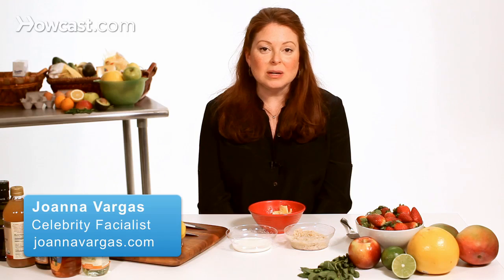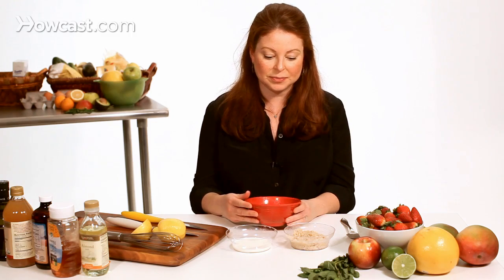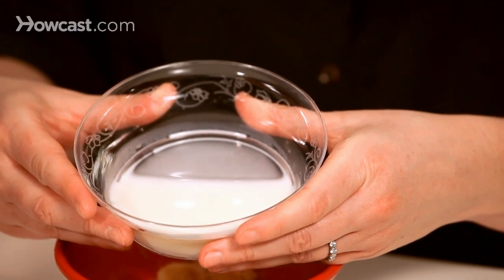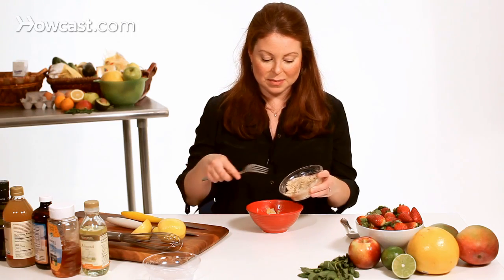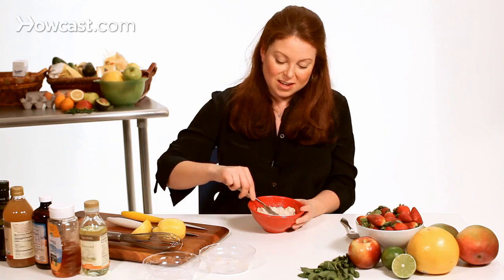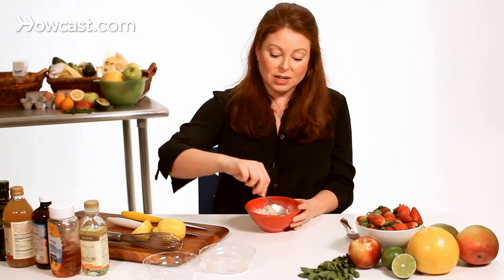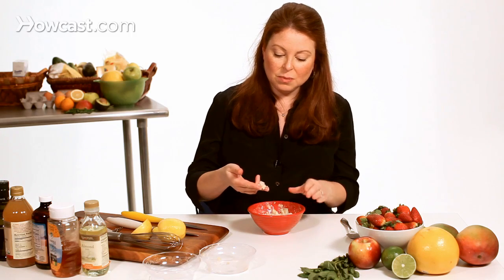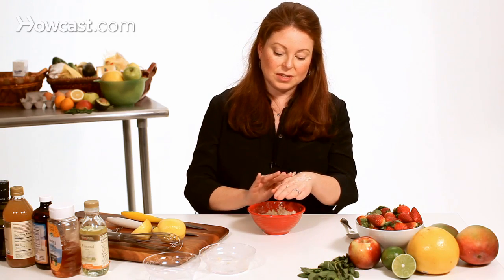How to Make a Homemade Facial Scrub | DIY Spa Facials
Homemade Facial Scrub Recipe: 1 ripe banana 1 cup cooked oatmeal 4 tablespoons milk

A facial scrub is really what's going to make your skin look its best all the time.  And I highly recommend that you do it at least twice a week, no matter what your skin type is.  So for this mask, we're going to use three ingredients only.  I took one very ripe banana and I just mooshed it up into a bowl with a fork.  I'm going to use one cup of cooked oatmeal.  And,
I also have four tablespoons of organic whole milk. Milk is an incredible ingredient because it has lactic acid which exfoliates the skin without you having to do anything.  So, it really
brightens up the skin right away.  So, I'm going to add my milk to my banana that's already mashed.  And now, I'm going to add my one cup of oatmeal to the mixture.  And, I'm just going to moosh everything together a little bit.

This mask actually smells amazing.  It's going to smell like you should be eating it and not putting it on your skin.  But, I love using organic fresh ingredients for the skin because I really think that you're getting amazing vitamins and nutrients straight into your skin.  And, that's what's going to make your skin look the best, rather than using ingredients with
chemicals or anything harsh.

So right now, I have blended together the oatmeal, the banana, and the milk.  The best way to apply this mask is just to use your finger tips. So, you know, you pick up a little bit of the mask with your finger tips and you work it into the skin a little bit.  You just make small circular motions until you have it all over the surface of your skin.  I would, then, leave it on the face for 15 minutes.

The milk, like I said, has lactic acid.  It's going to exfoliate your skin naturally, while it's sitting there.  The banana contains a lot of potassium.  It's incredible for your lymphatic system.  The lymphatic system is what helps your skin clean itself and it provides nutrients to every cell in your body.  So, it's really important that it functions properly.

If you exfoliate two or three times a week, you're going to have skin that is actually able to accept the products you use following it, much more readily. In other words, if you're using an amazing serum or an amazing moisturizer, that's actually going to get into your skin better and those nutrients are going to go in faster because you've kept your skin
exfoliated all week.  So, it's a really important step that I don't want anyone to skip.